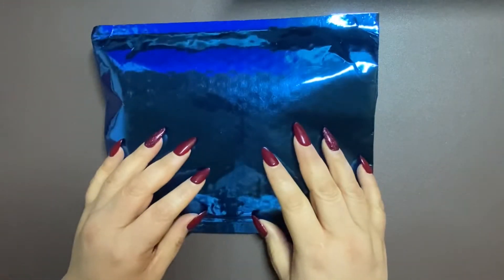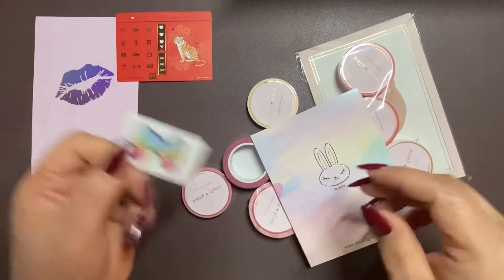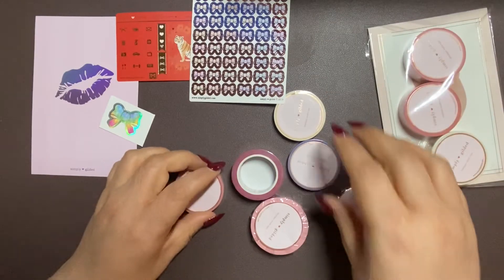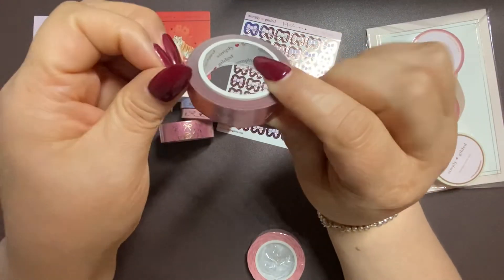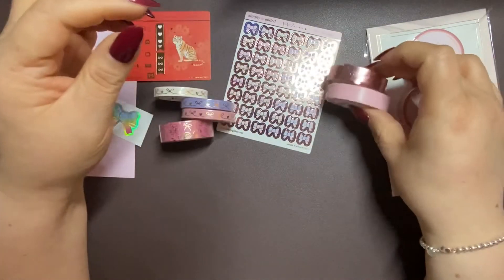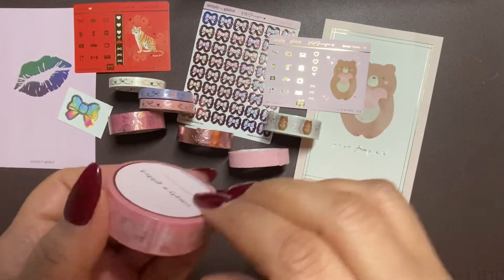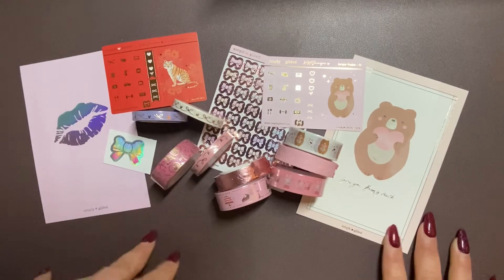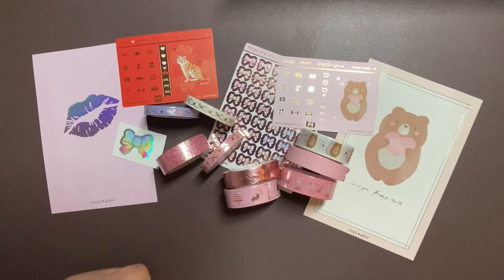💖 Simply Gilded Valentine’s Release Haul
Hi Friends!

I hope you guys share my excitement with this order.

I am a brand rep for @planwithmichelle!